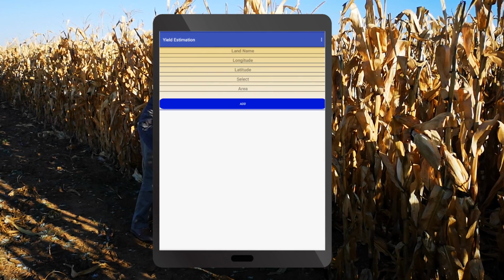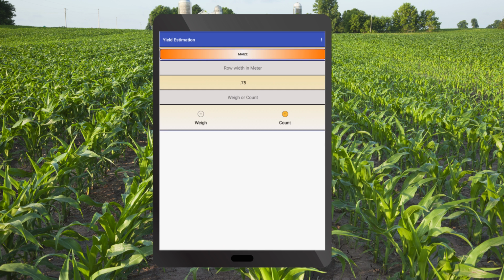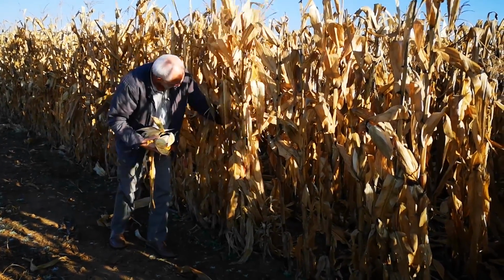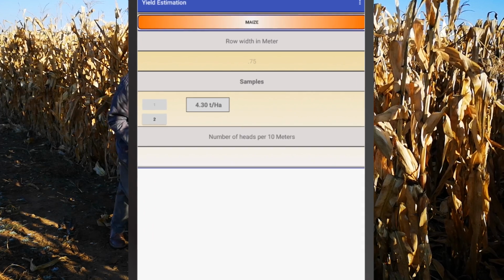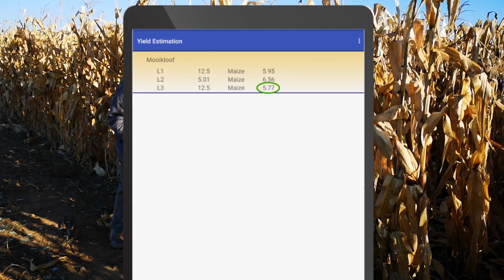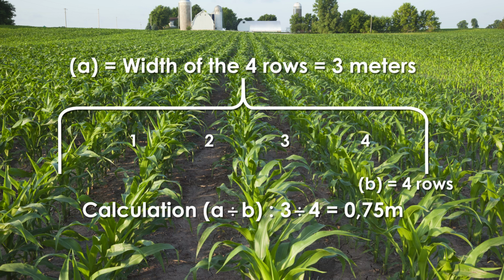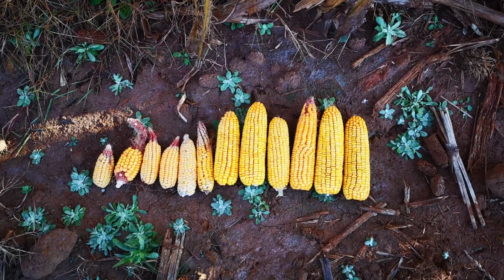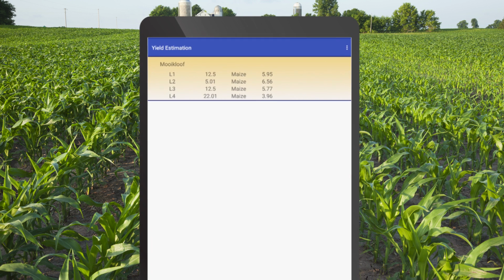Agrihost Yield Estimation Corn - Instructional video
Training video: How to use the Agrihost system for Yeild Estimation (Corn)